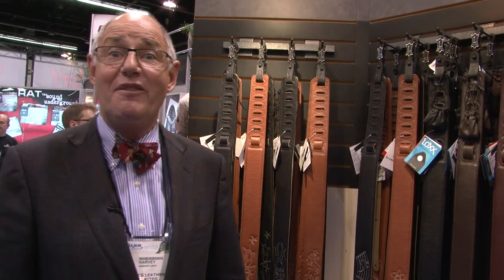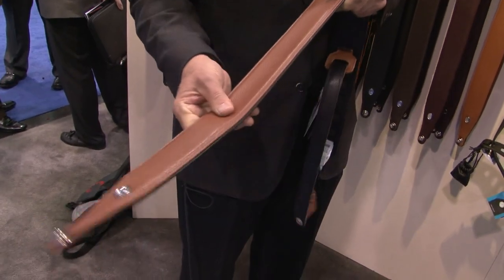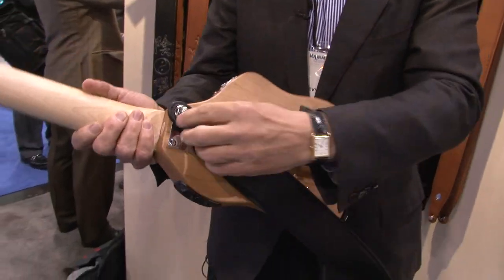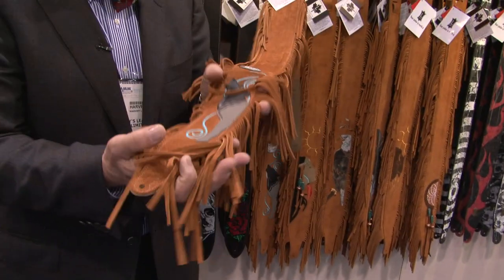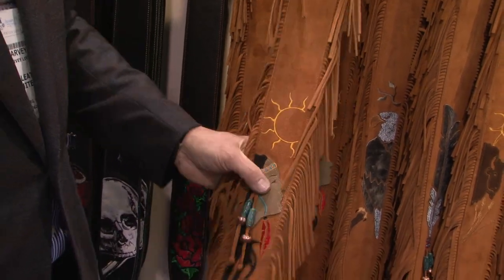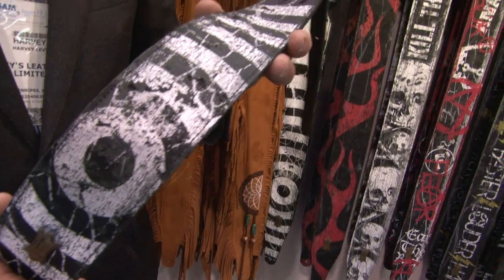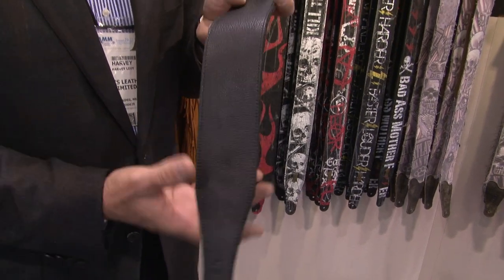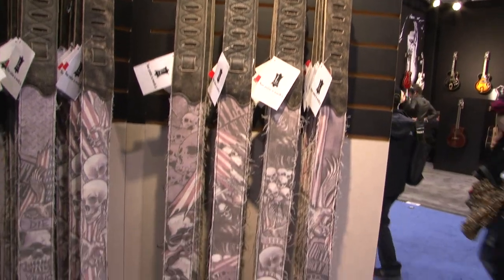NAMM 2012 - Harvey Levy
Guitar World visits Harvey Levy at NAMM 2012 to check out some new products and hear a song.